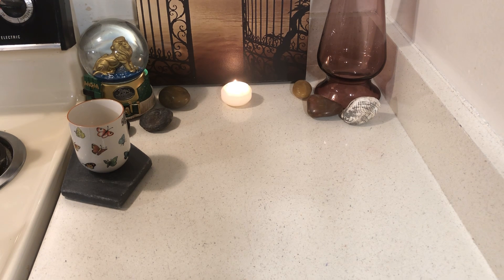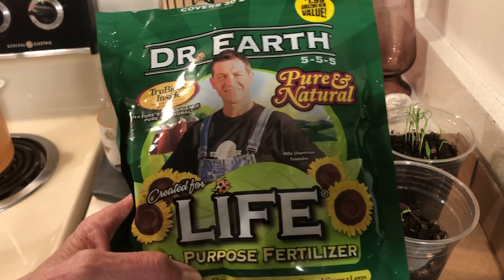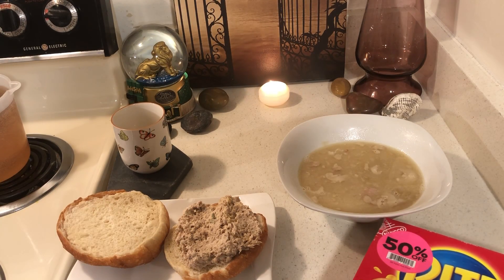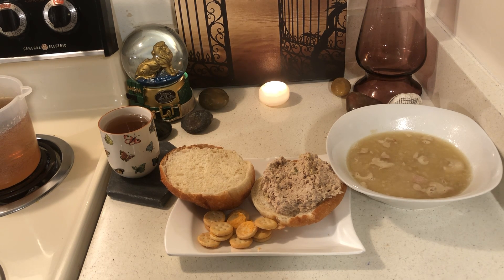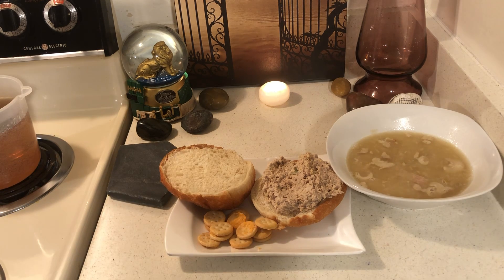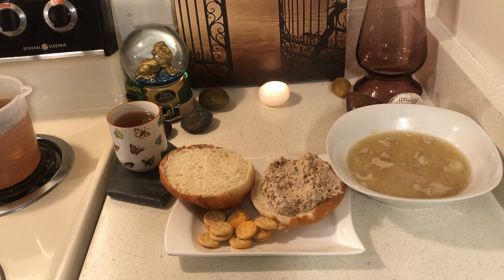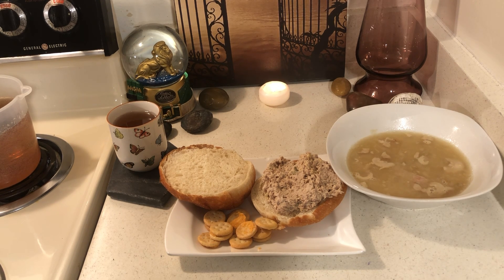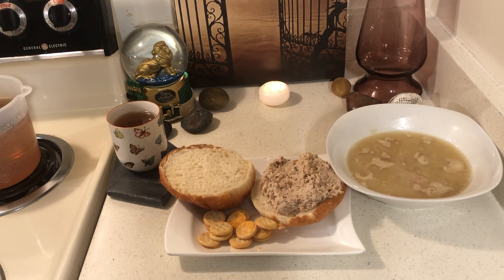50% Chance Economic Shift! 40% Chance Recession-Start Preparing Food-Water-Indoor Crops/Cycle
What I do to Prepare for Economic Shift-Recession-Growing Food